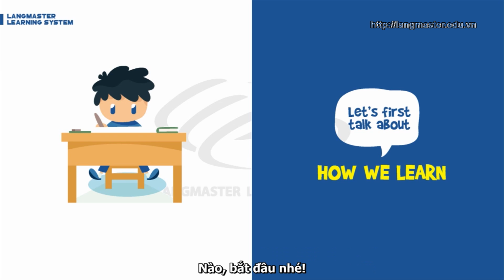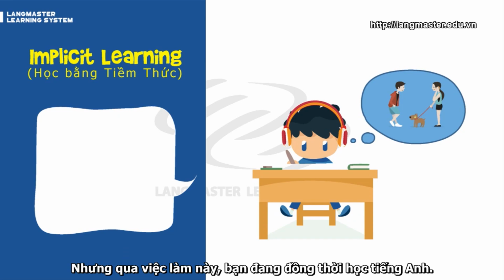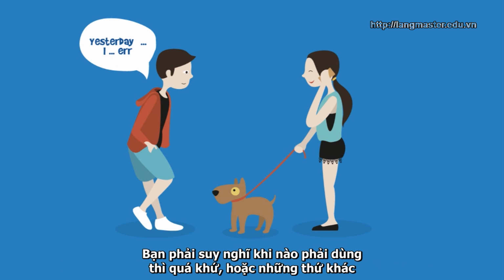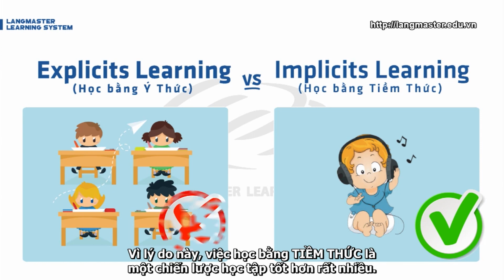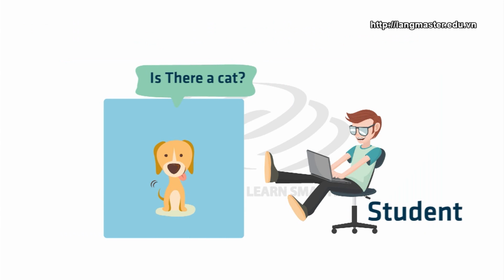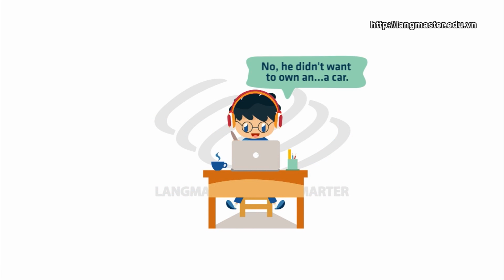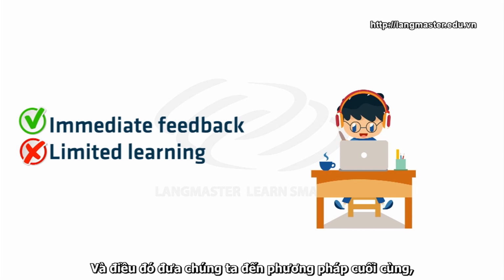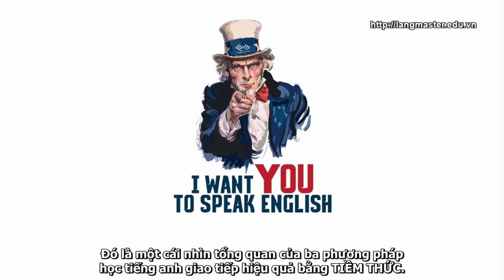3 Phương Pháp Luyện Nói Tiếng Anh Cho Người Mất Gốc Phần 3